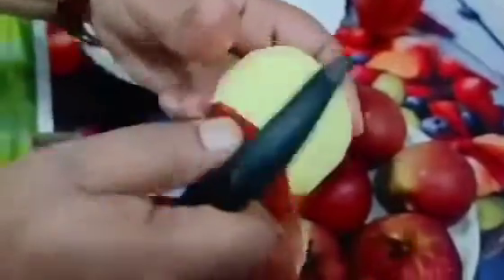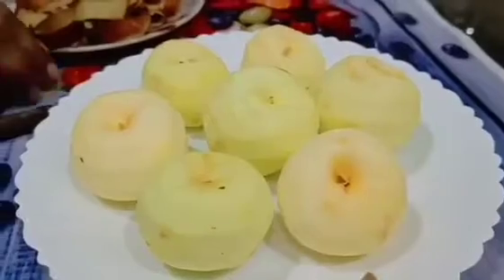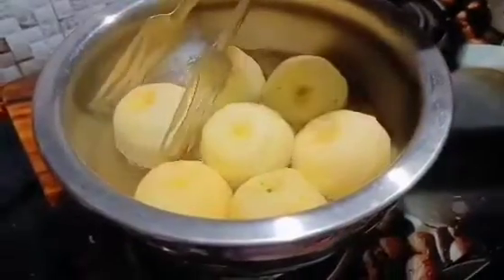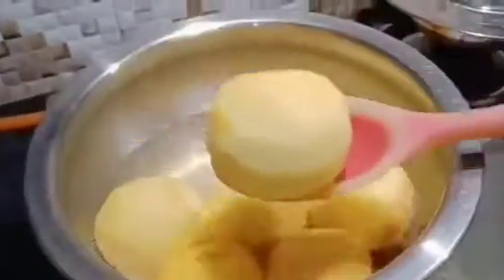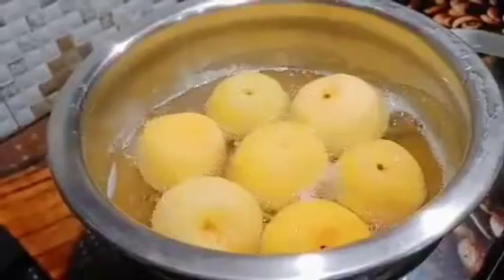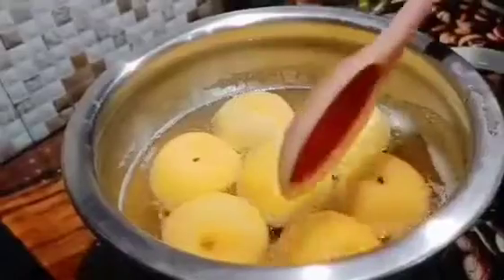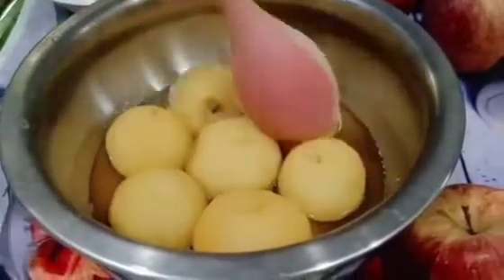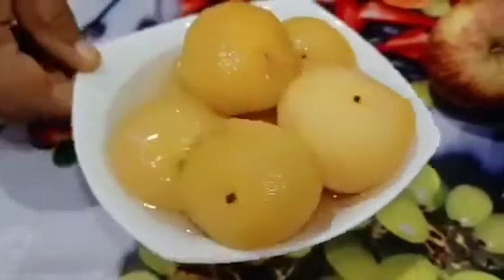apple murabba#murabbarecipe#applemurabbarecipe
Assalamualaikum
Hi friends welcome back to cook with rayni's kitchen hope you all will like my video and also don't forget to press the subscribe button and to hit the bell icon so that you can get all the notifications of my channel. AND IF YOU ARE HAVING ANY QUERIES RELATED TO THIS VIDEO THAN JUST PLZ ASK ME IN the comment section.

TILL MY NEXT VIDIO ALLAH HAFIZ

Copy right

Everything in this video is created by the owner of the channel cook with Rayni's kitchen using any of the content without permission is not granted